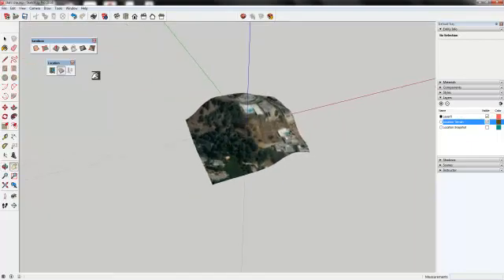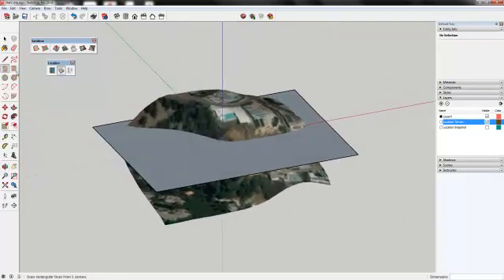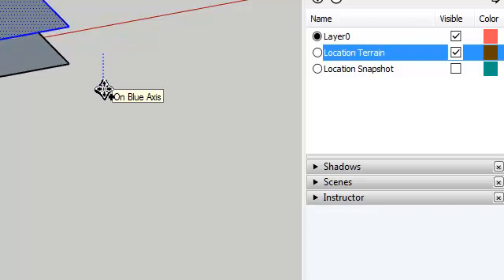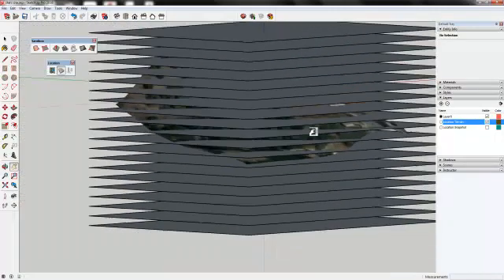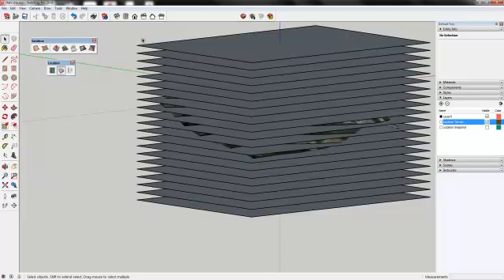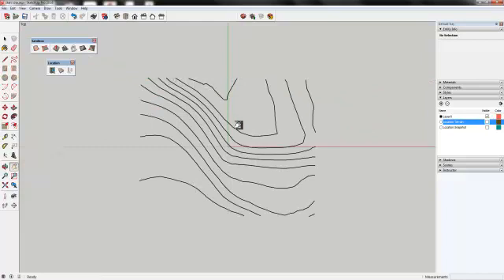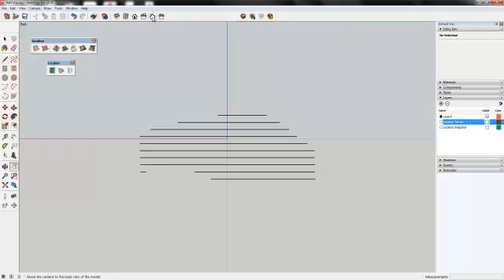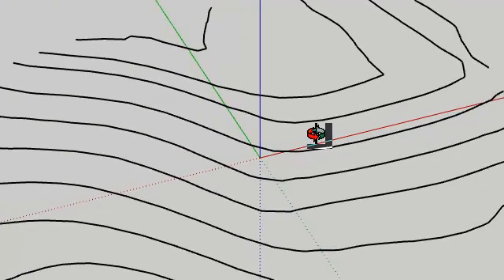Creating Contours from Geo Data